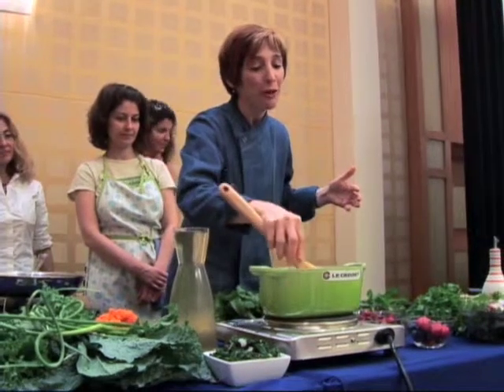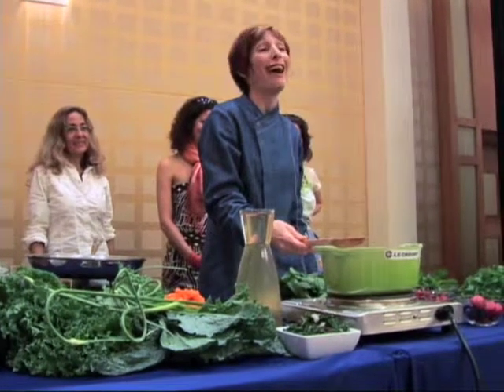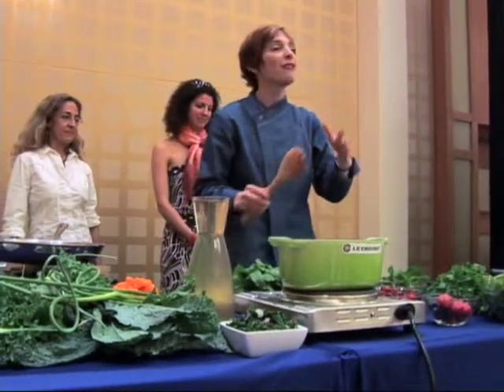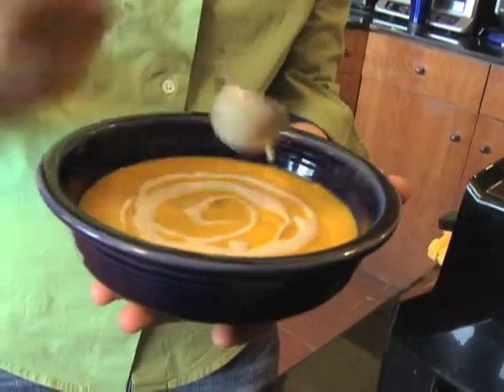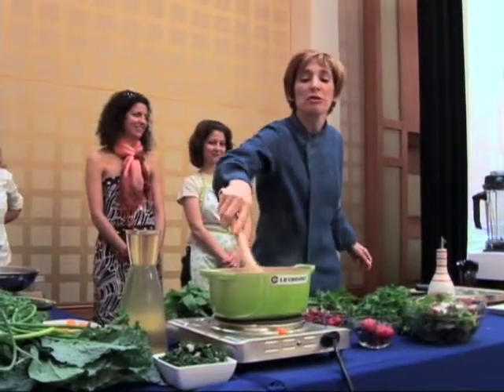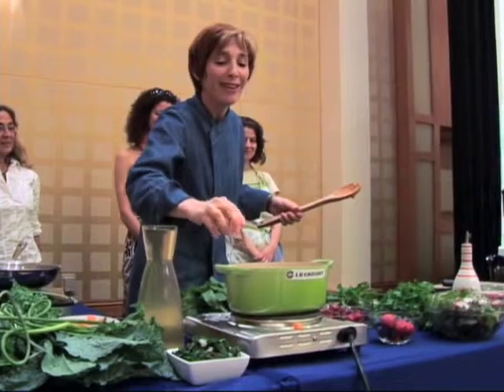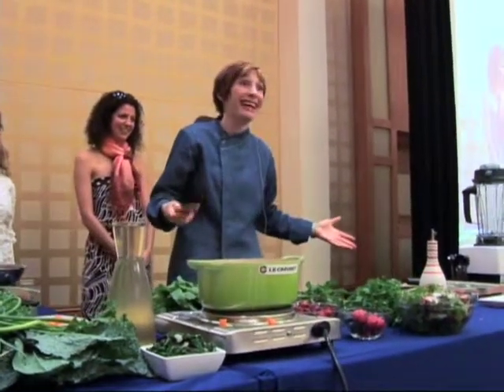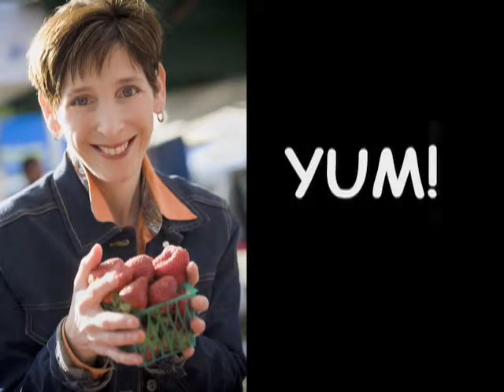Don't Be Afraid To Get Behind The Stove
Interactive Food/Nutrition Demonstration at The Food As Medicine Conference, Washington, DC, 2009